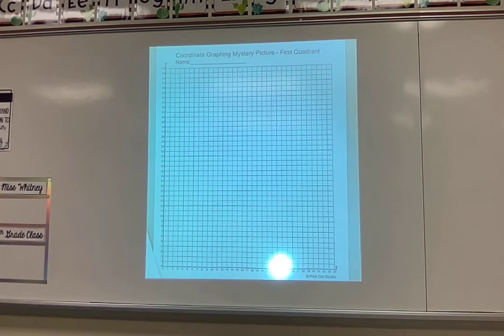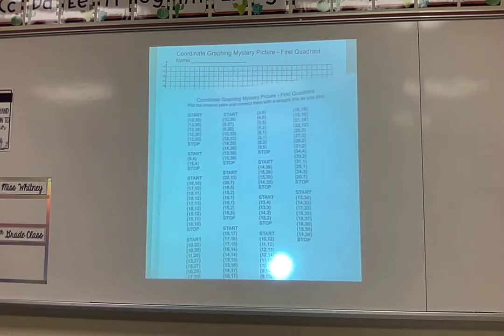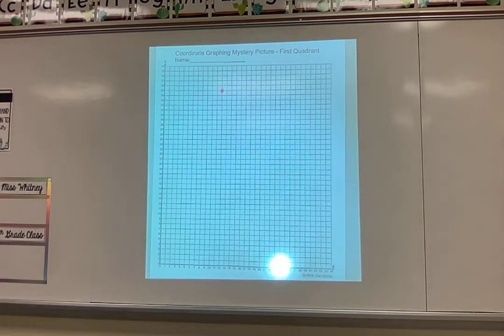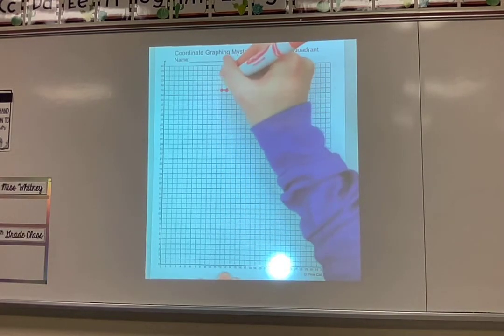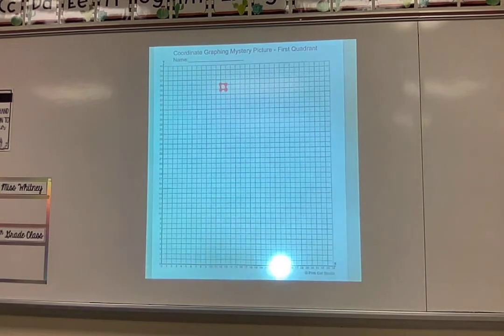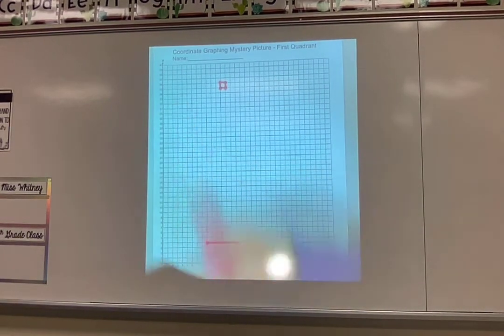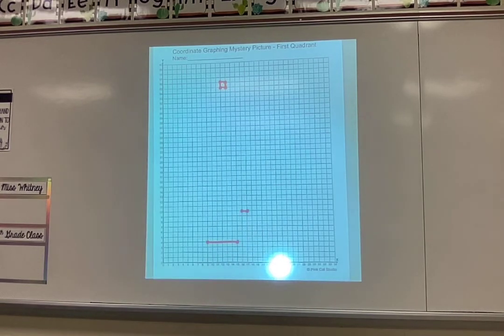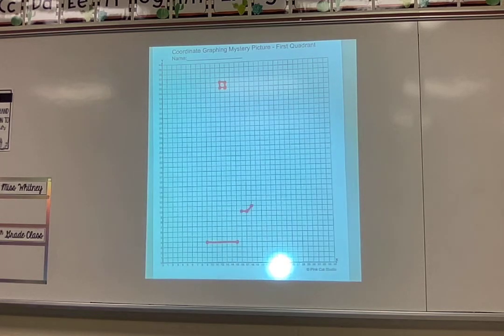Coordinate Plane Mystery Picture - Graphing Ordered Pairs